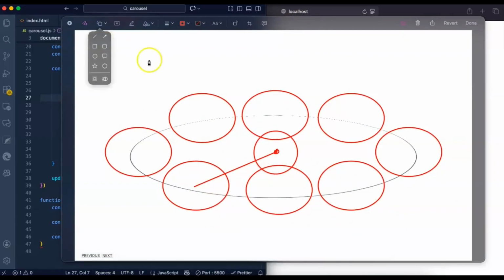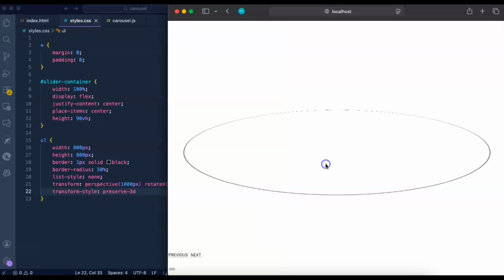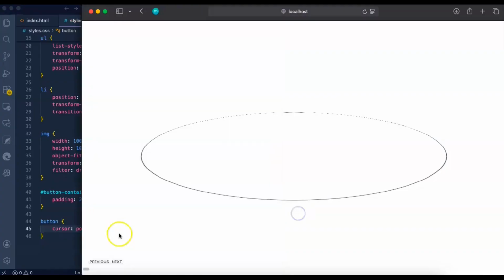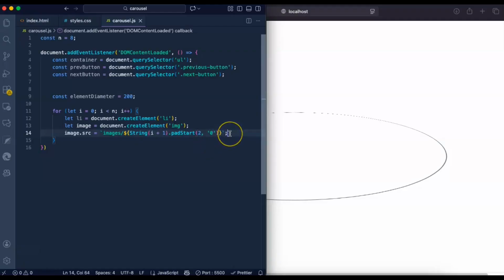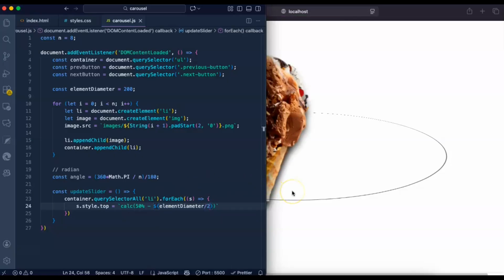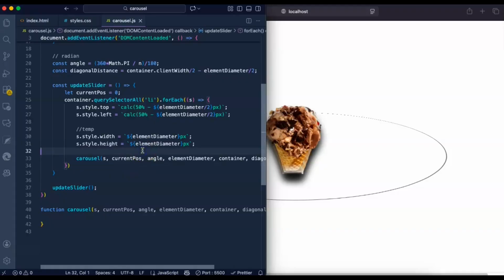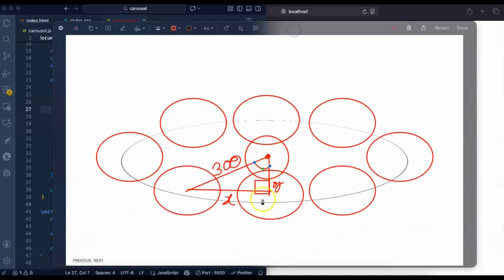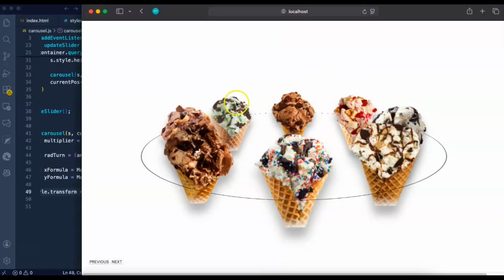Create A 3D Product Carousel With CSS & JS Only!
Hello and welcome to Codelicious!

In this video, we demonstrate how you can create a 3D Carousel with HTML, CSS, JavaScript, and a sprinkle of Math. This is part 1 way we show you how you can create the layout of the carousel.

In part 2, we demonstrate how you can create a dynamic, moving carousel, where each element's width & height as well as rotation changes according to their updated position.

Timestamps:
0:00 – Intro
0:25 – Step 1: HTML
1:45 – Step 2: CSS
10:30 – Step 3: JavaScript
35:30 – End of video